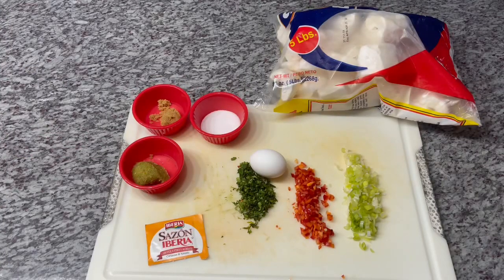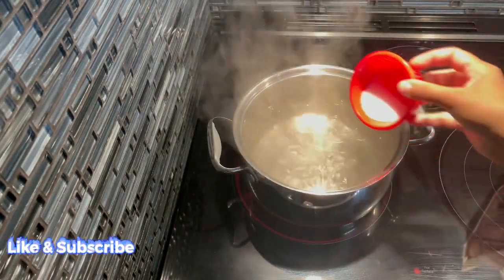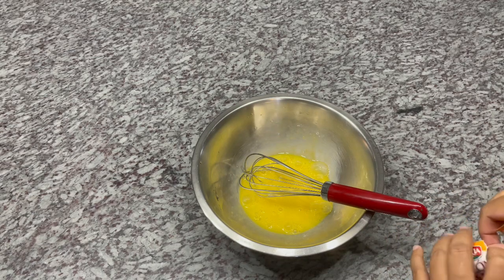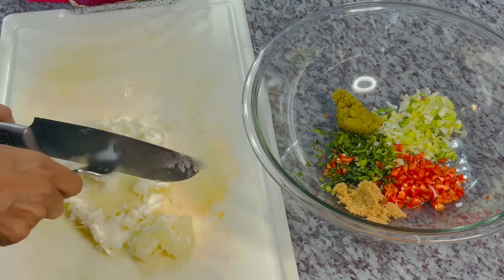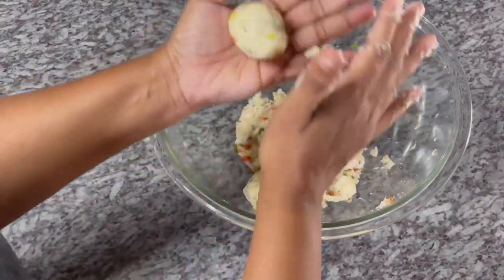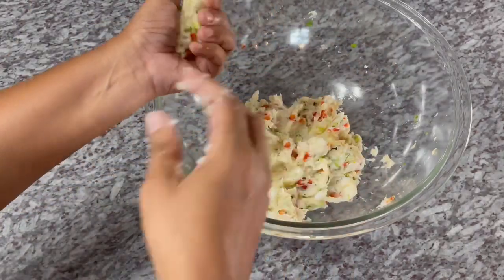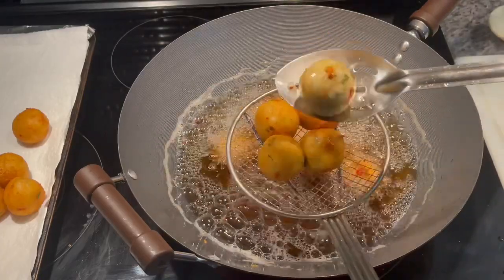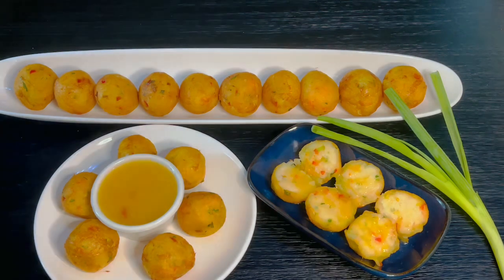Guyanese Cassava Balls (Yuca Balls )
Ingredients
1 Lb Cassava (Yuca)
1 Tbs salt
1 Sm bell pepper (any color of your choice)
1 Scallion
1 Tsp sugar
Few stems cilantro
1 Pk sazon
2 eggs
Water to boil cassava